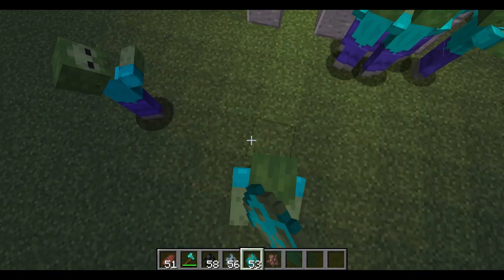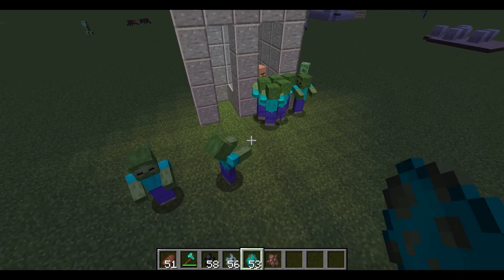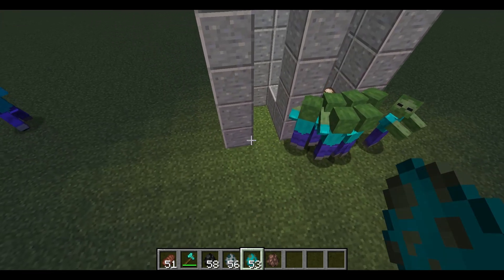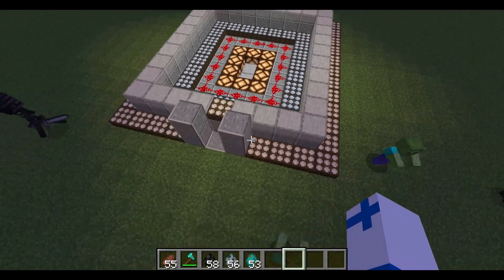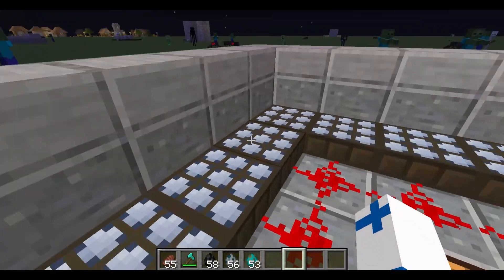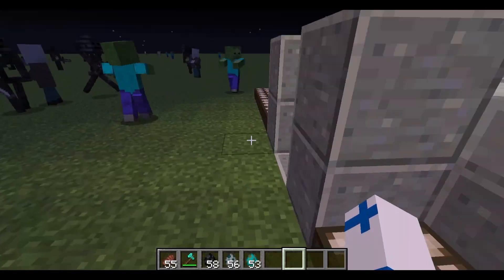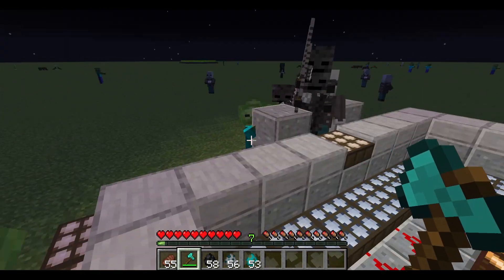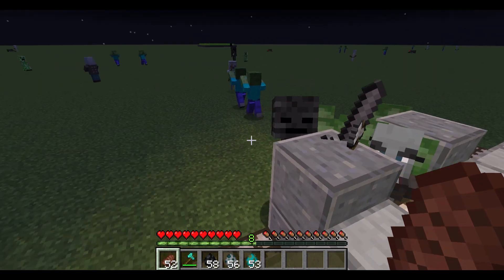Breaking the Minecraft Mob AI with Daylight Sensor doors and traps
You can make mob-proof doors and also completely confuse the pathfinding AI using daylight detectors (also known as daylight sensors).